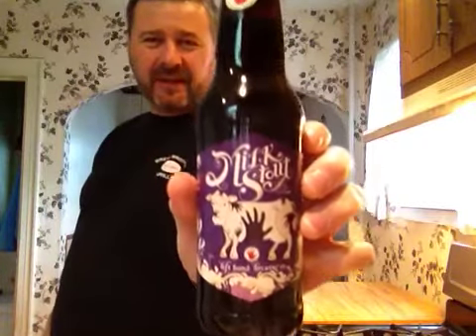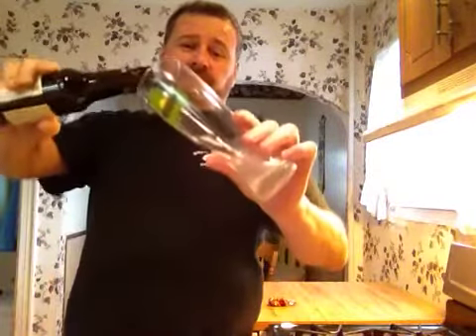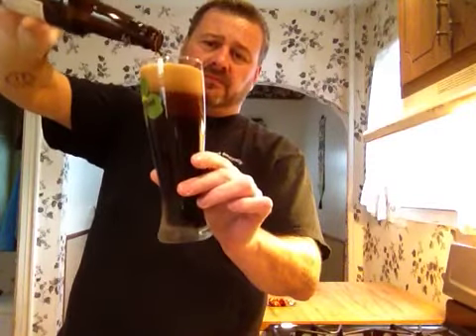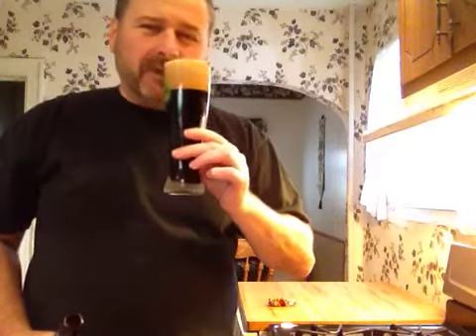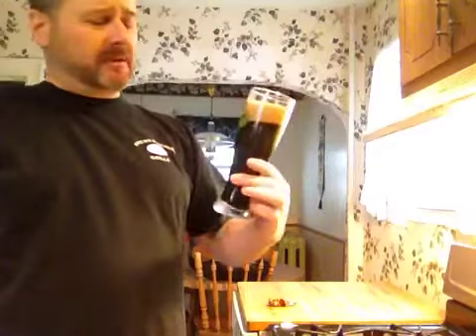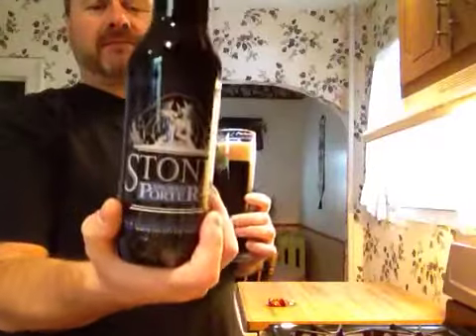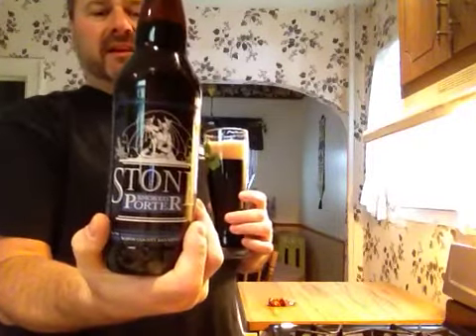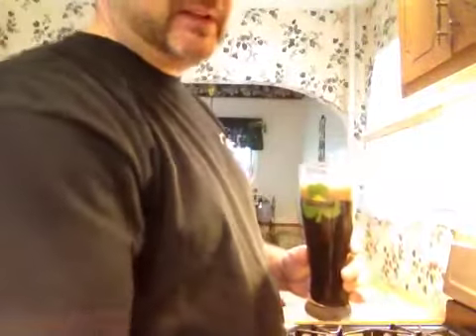Home brew Wednesday 3-7-12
My first HBW video. My home brew isn't finished yet so I picked up a couple craft beers to try. 17!